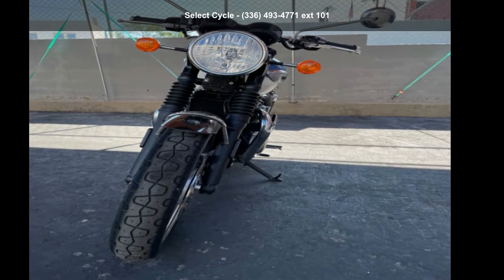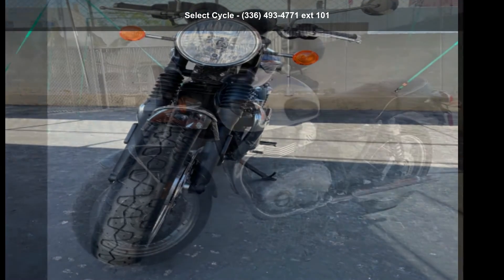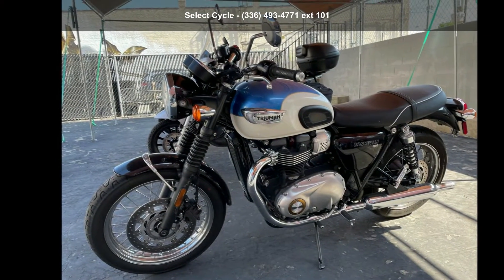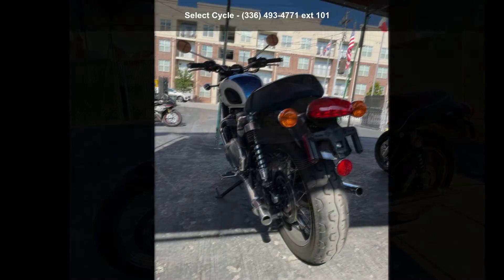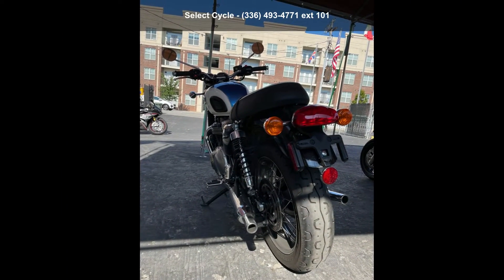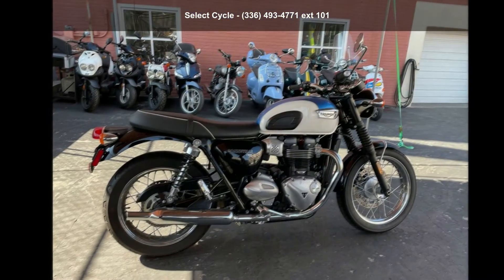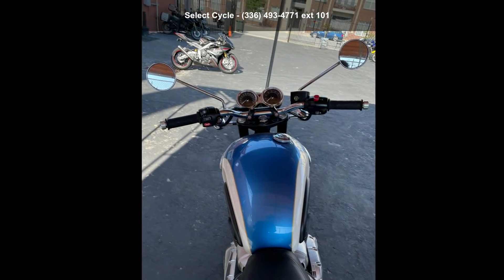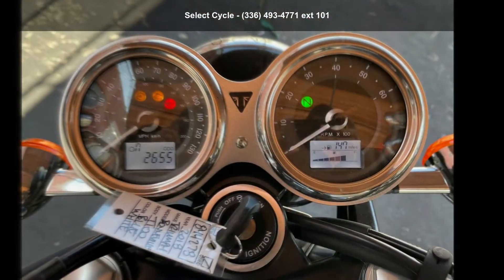2018 Triumph Bonneville T100 Modern Classics: Bonneville...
AN ORIGINAL FOR EVERYONE
The Bonneville T100 is inspired by the legendary '59 Bonneville and has been beautifully designed to incorporate many of the original's iconic features. The T100 has a wealth of quality finishes, including high-value brushed aluminium engine covers and classic unique bolt-on Triumph badges. Powered by a high torque 900cc engine, the T100 is available to own in three stylish, contemporary colours.